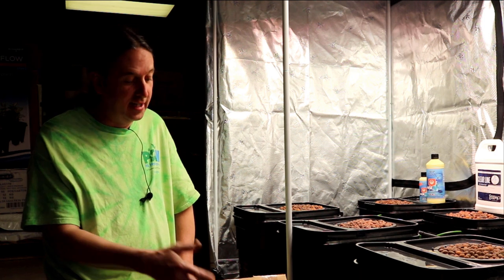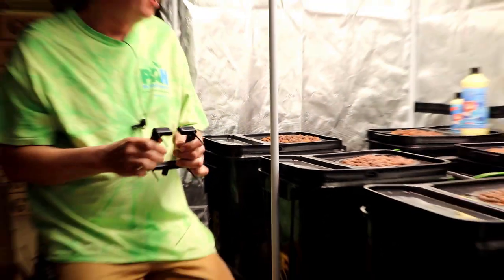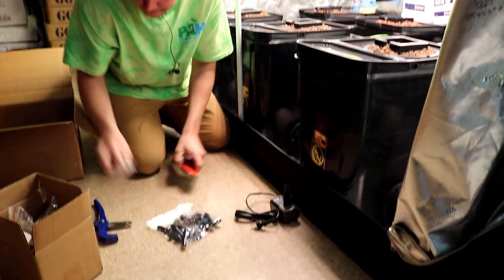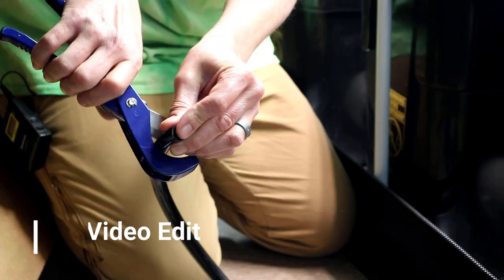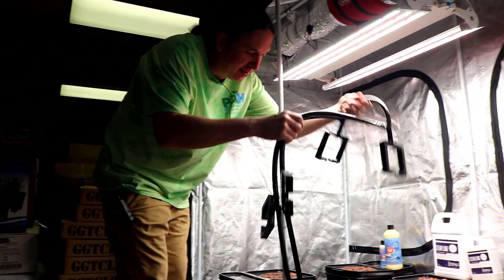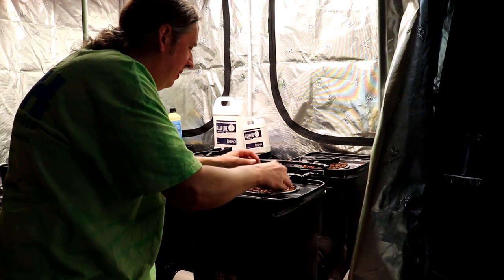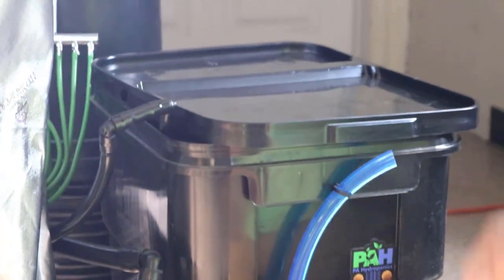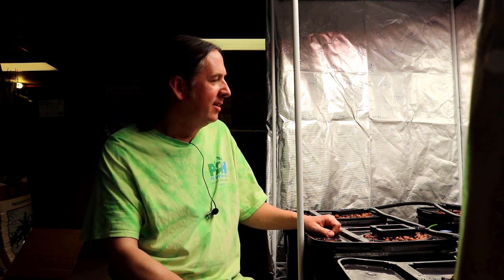How to add a drip system to a RDWC (Recirculating Deep Water Culture)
Pa Hydroponics Add-A-Drip kit assembly video with tips and tricks to build your own DIY drip system to most RDWC systems. It is also possible to use this for soil and coco plants if you use a digital timer so you can set small increments of watering times, it may not evenly water your plants but can help you out if your going away for a week. We plan on doing another video in the future that will go thru many types of drip systems for soil and coco. - Gary

PA Hydroponics
20 Quaker Church Rd.

2027 Suffolk Rd.
Suite 9
Finksburg, MD. 21048